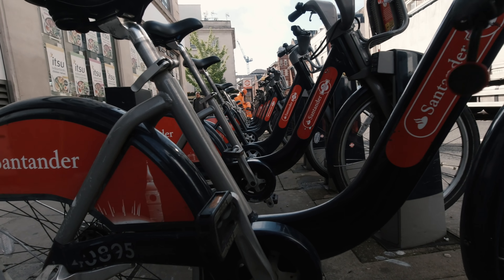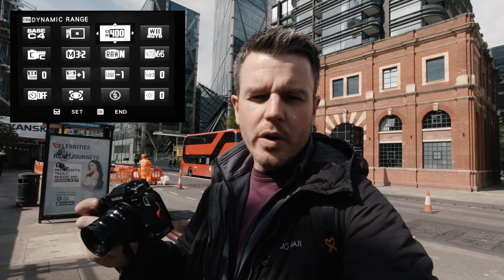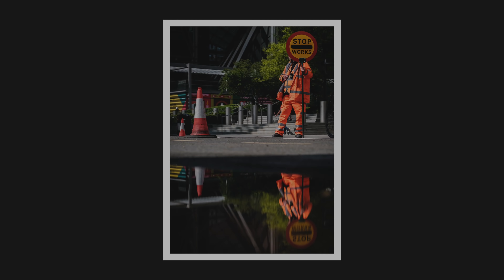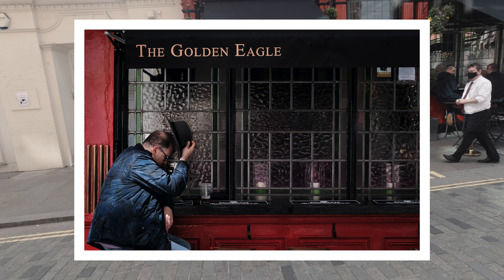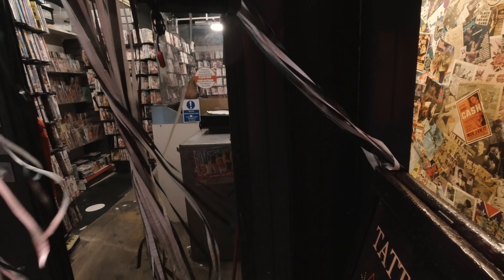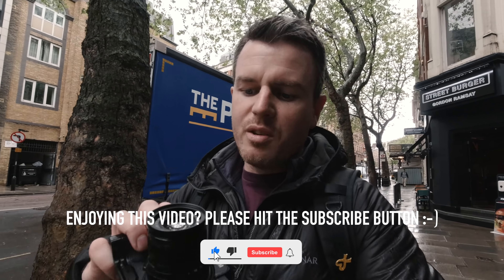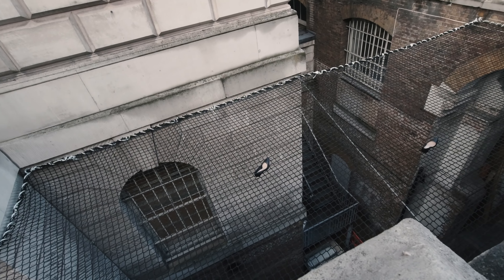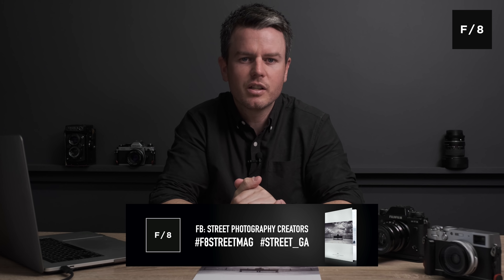TAKING THE PISS!! Street photography in the rain. Fujifilm X-T4 with Roman Fox & Fabien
Good to be back on the streets of London again with good friends Roman Fox and Fabien B.. Even if it ends up PISSING it down! Street photography can be amazing in even the worst conditions! Bloody good fun too.. Tho a good weather-sealed camera is essential.. thankfully the Fujifilm xt4 is just that!

I always worry I'm taking the piss and asking too much out of my camera! the Fujifilm XT-4 XT-3 and X100V though have all blown me away with how weather-sealed they seem to be. I never enjoy having my cameras out in this kind of weather, but on so many occasions while doing street photography and commercial events photography, I've been caught out to the point of expecting a faulty camera. I can't believe how much these little Fujifilm cameras can take.. anyway back to the photography! I hope you enjoyed this video! great to catch up with Roman Fox and Fabien B again!